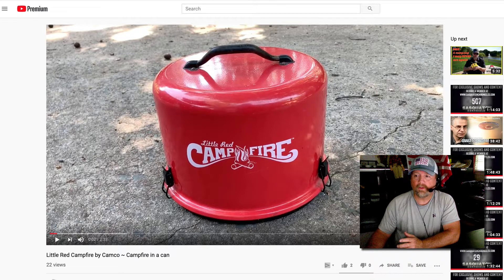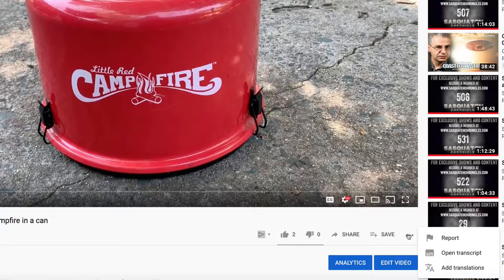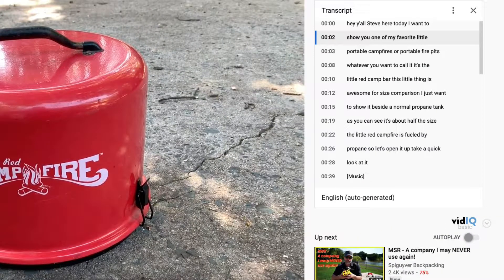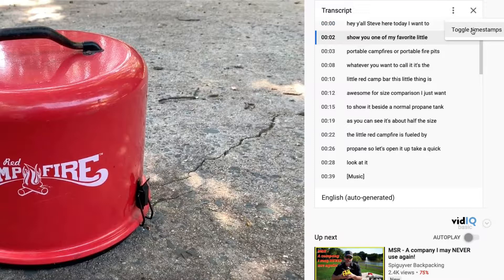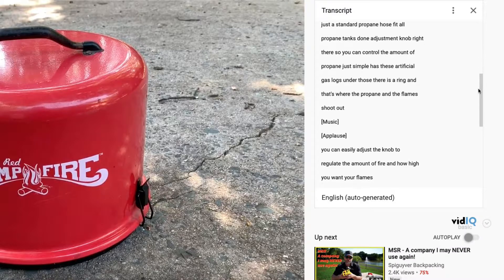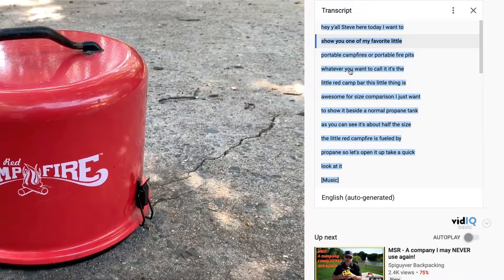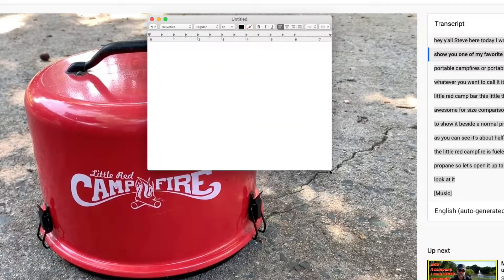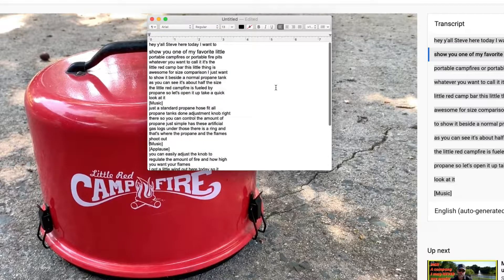How to find the transcript of a Youtube video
How to find the transcript of a Youtube video. It's actually very easy to get a transcript of a Youtube video. If the content creator has enable closed captioning, you can easily get the transcript. Transcripts from Youtube videos could be very helpful to you. Youtube transcripts would be easy to translate into other languages and my be very helpful to your video.